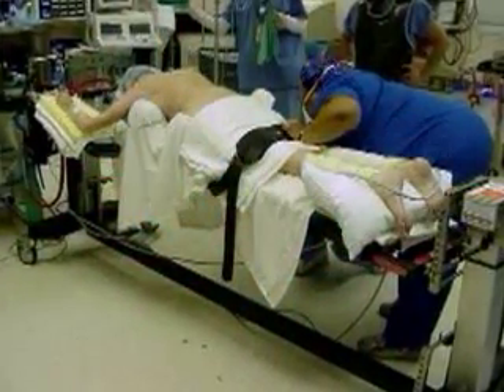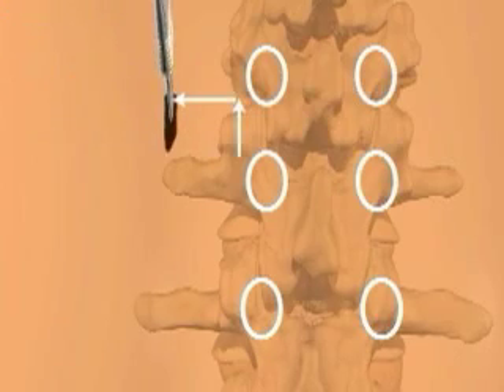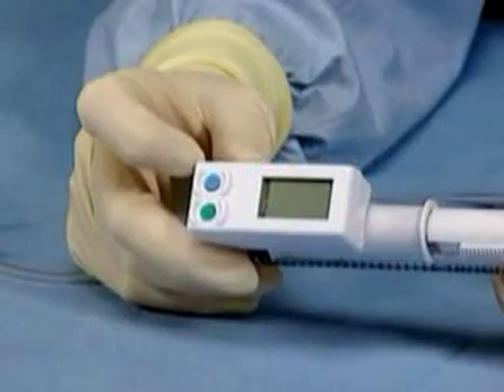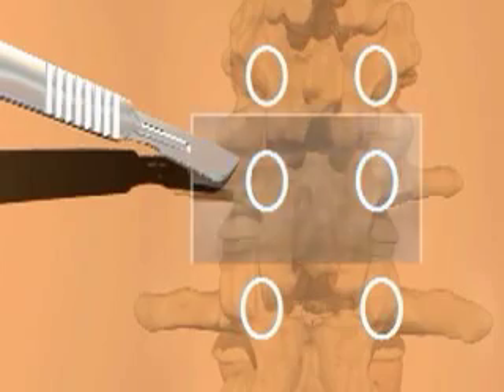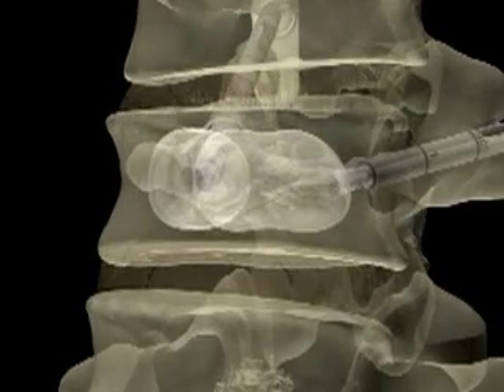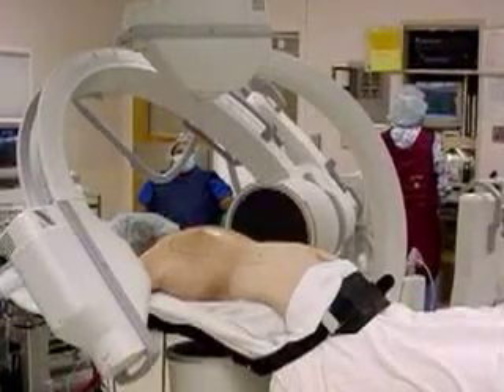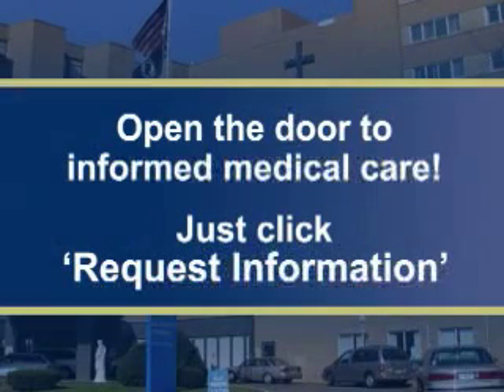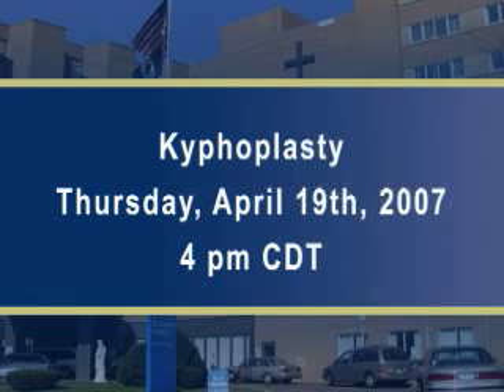Live Webcast: Kyphoplasty for Vertebral Compression Fracture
Physicians with HealthEast Care System will perform an innovative spine procedure live on the Internet. The procedure at St. Joseph's Hospital in St. Paul, Minnesota will take place on April 19 at 4:00 pm Central Time. You can ask the physicians questions during this OR-Live.com webcast.

The physicians will be performing a procedure called balloon kyphoplasty, which treats spinal fractures caused by osteoporosis. Balloon Kyphoplasty is a minimally-invasive procedure designed to stop pain caused by bone fractures in the patient's spine. This procedure can also help stabilize the bone and restore some or all of the patient's height lost by the fractures.